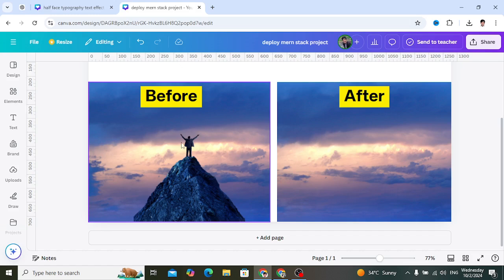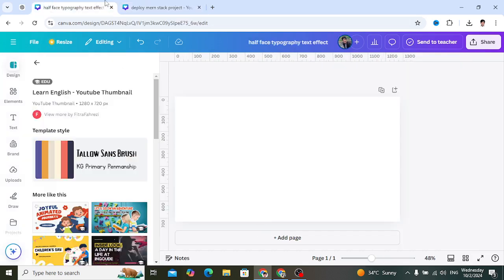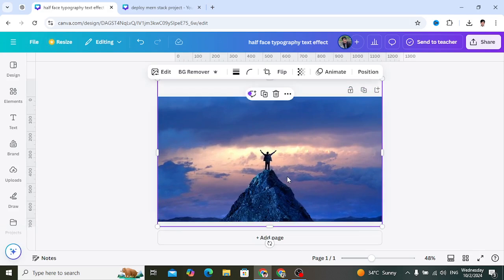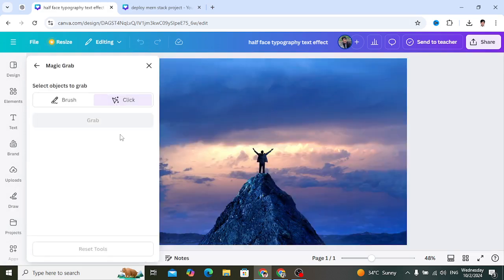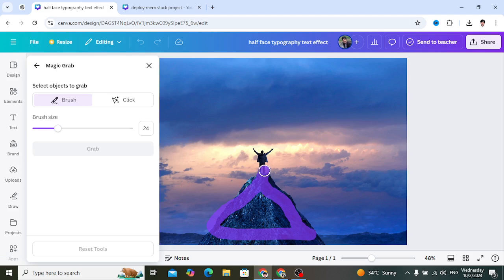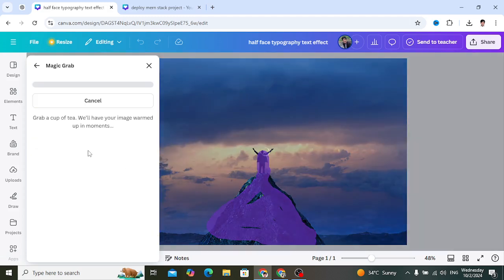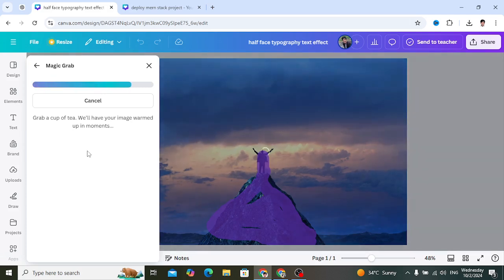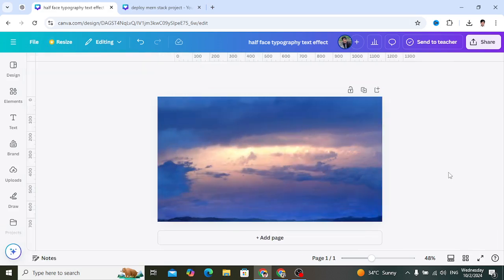How to Remove Object from Photo using Canva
In this video you will learn how to remove objects from photo in Canva. We will use Canva tool to remove anything from photo.